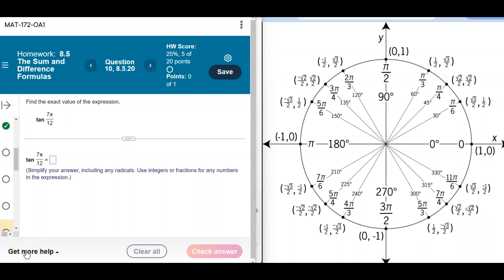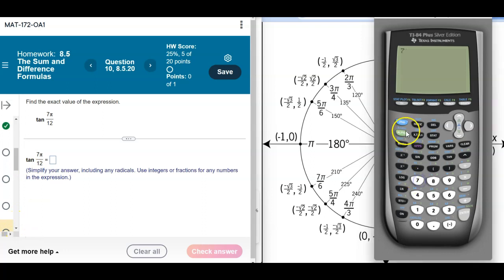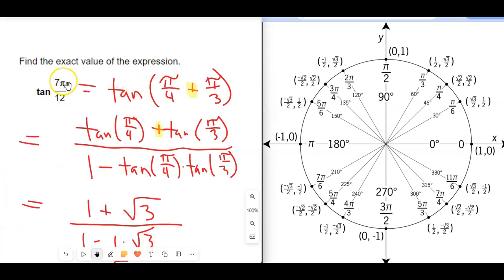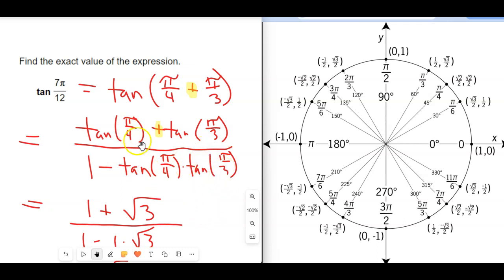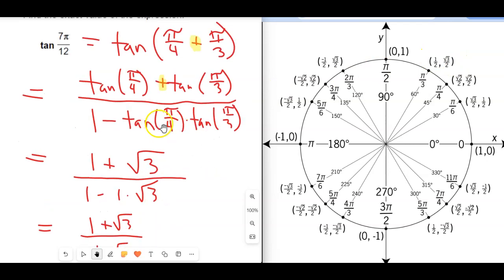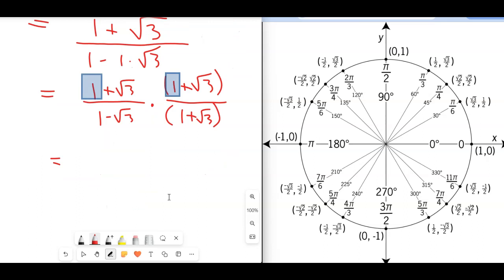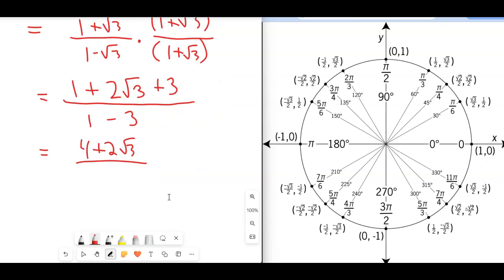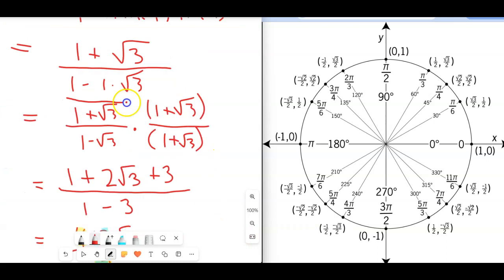MAT 172 8.5.20 HW Example TI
Using the sum formula for tangent